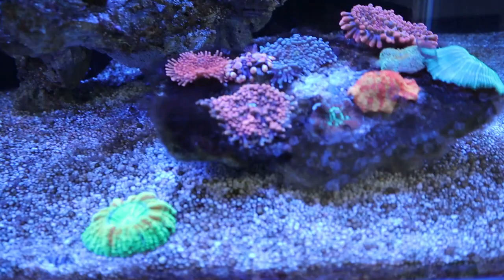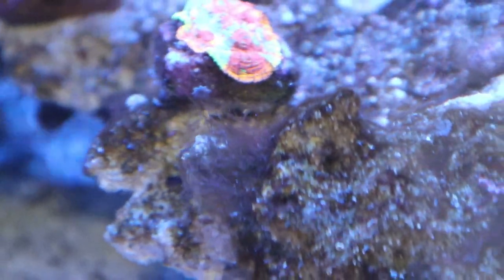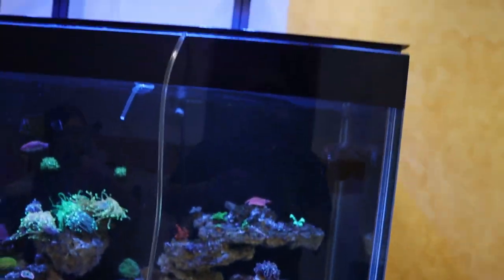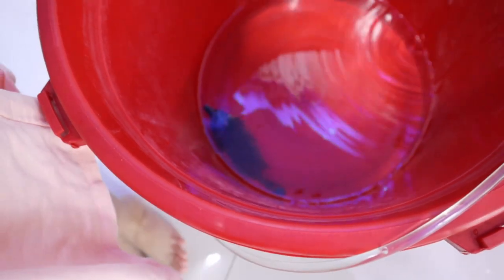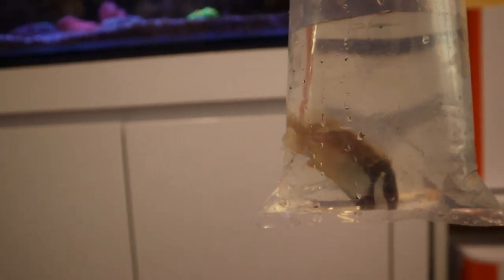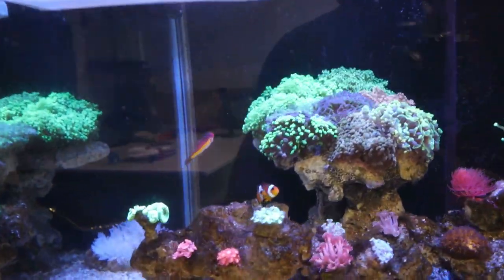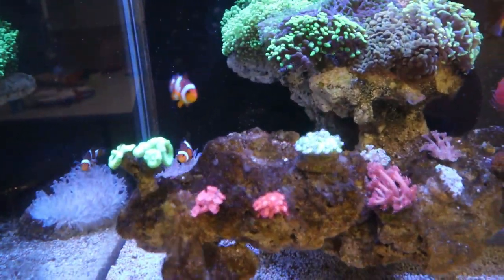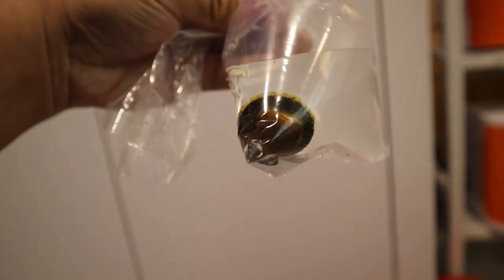New Fish! Yellow Foxface / Blue Eye Tang - Reef Tank 120gal @ 500L Malaysia - week 28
Yellow Foxface
Blue Eye Tang
Rose Bubble Tip Anemone